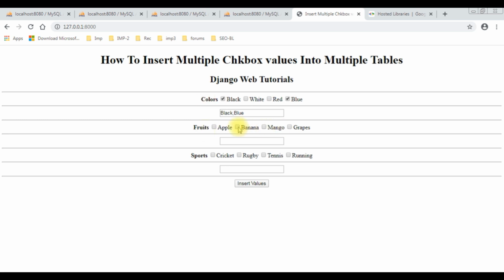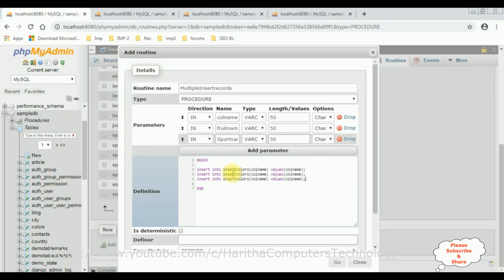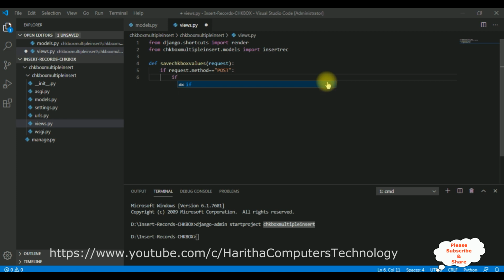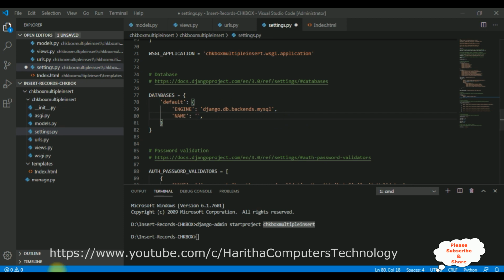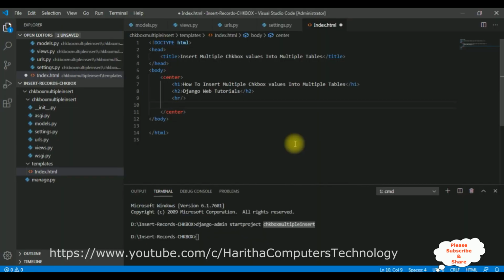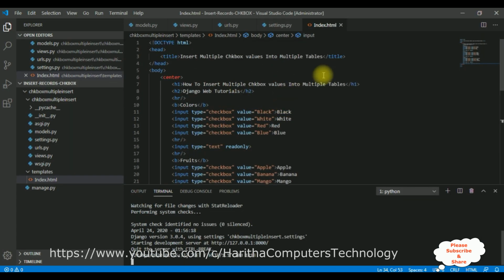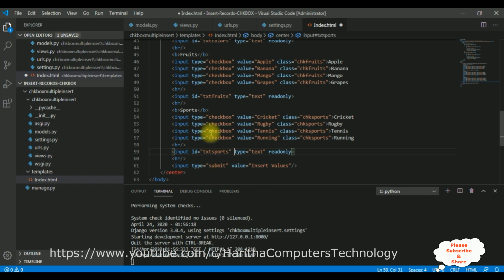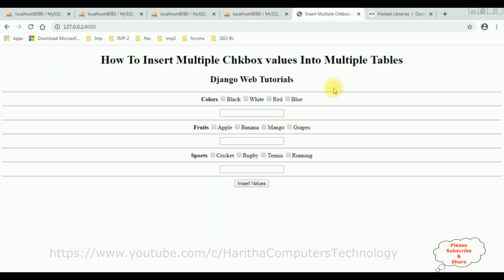Insert multiple selected Checkbox Values into different Tables | django mysql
In Django with MySQL, to insert selected Checkbox Values into different Tables. Implement logic to extract selected Checkbox Values from a form and distribute them into distinct multiple tables efficiently, ensuring data integrity and optimal database operations for effective management and retrieval.

check out the complete video tutorial how to save user selected checkboxs values into multiple tables django mysql